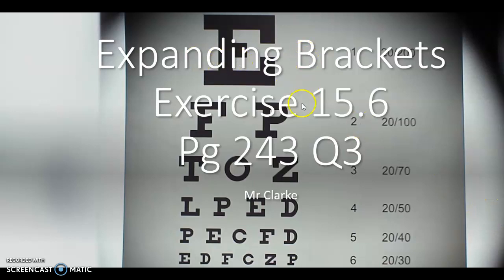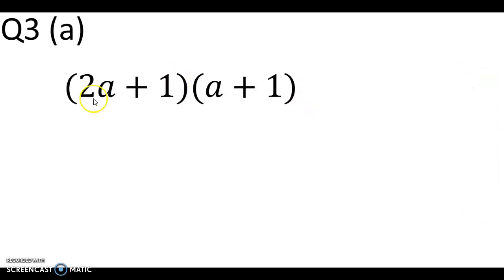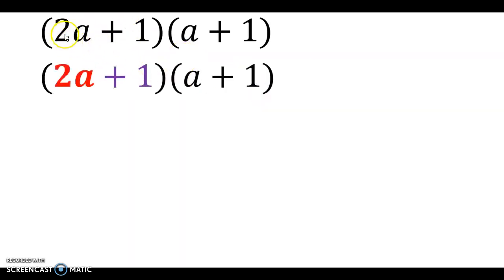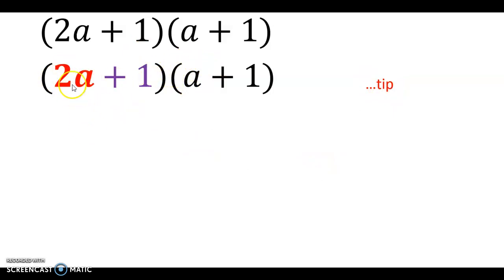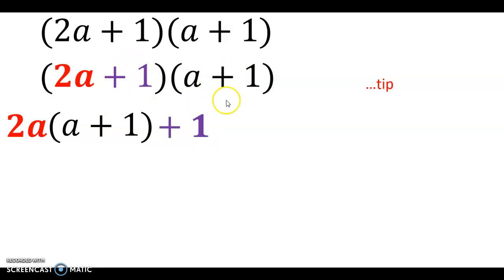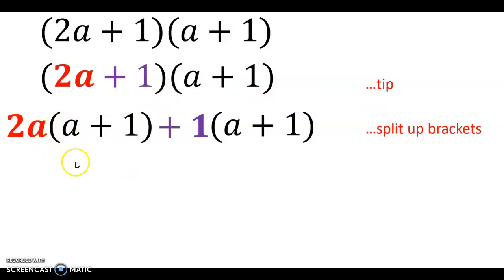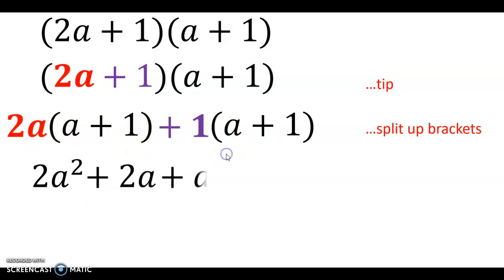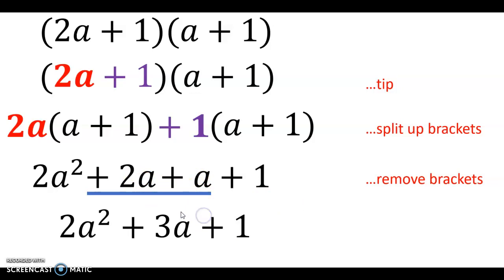Q3 (a) (2a + 1)(a + 1)